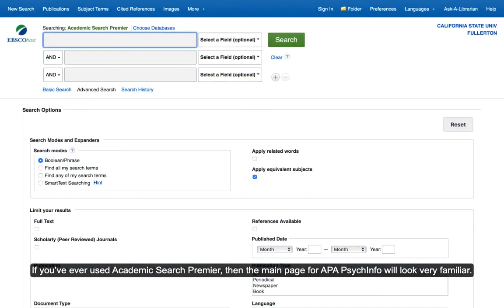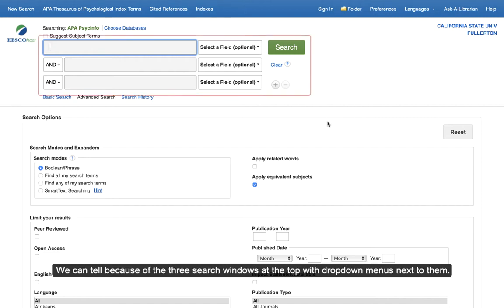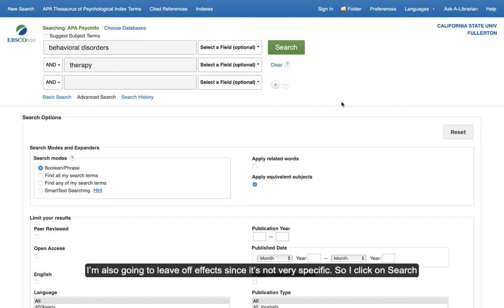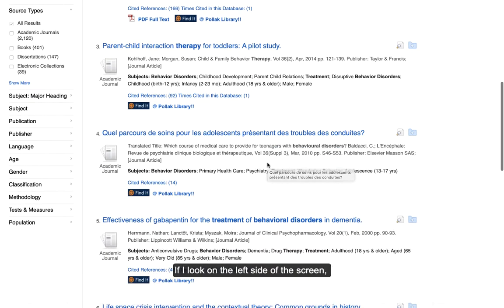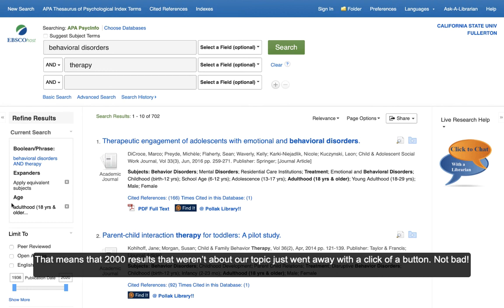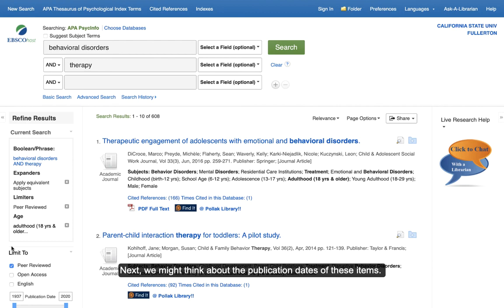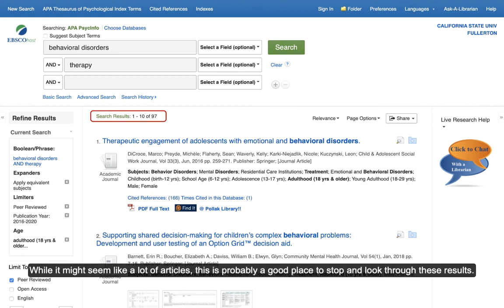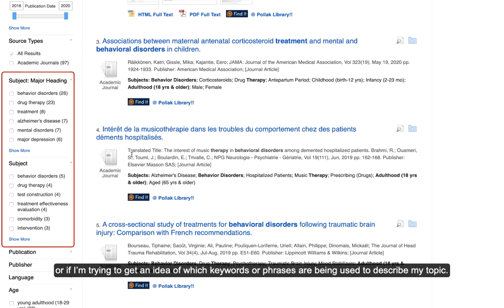PsychInfo tutorial part 2: Searching in the Database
This short video is the second of three created to accompany a tutorial on using APA PsychInfo. While they can serve as standalone videos, they are best viewed in the context of the tutorial.